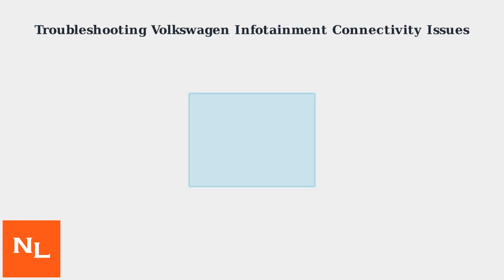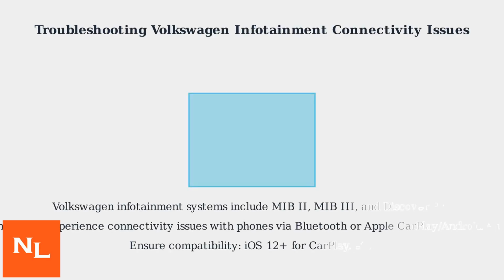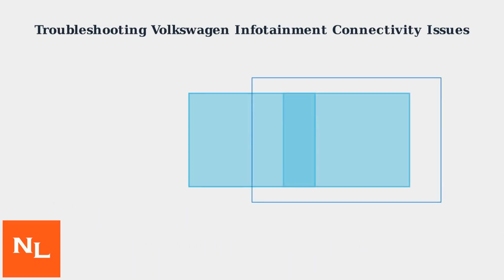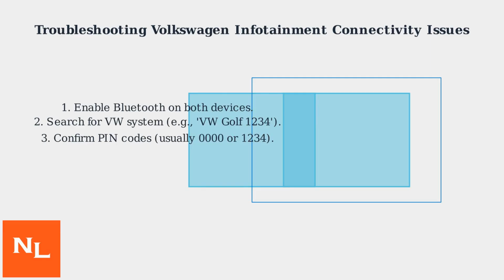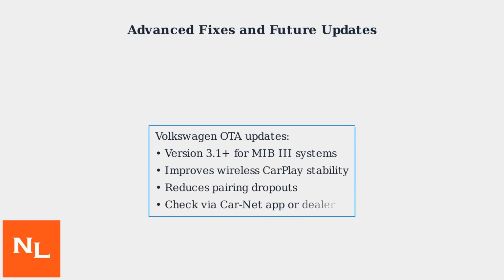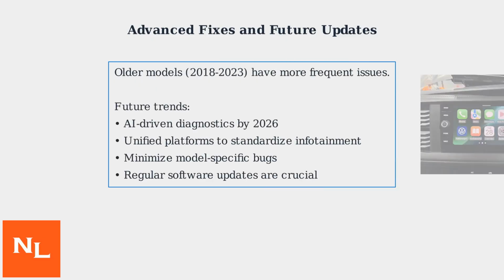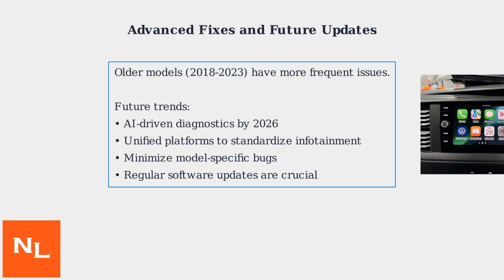How To Fix Volkswagen Infotainment System Not Connecting to Phone – Bluetooth/CarPlay, Pairing Reset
Discover effective solutions to fix your Volkswagen infotainment system's Bluetooth and CarPlay connection issues. Get your phone paired effortlessly today!